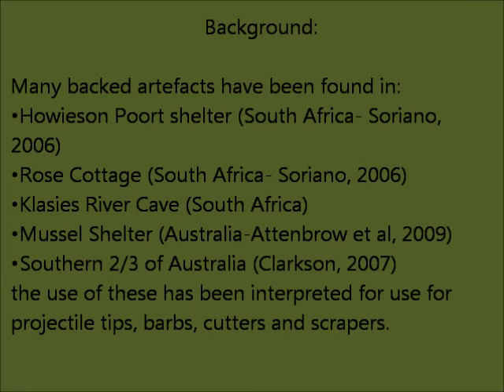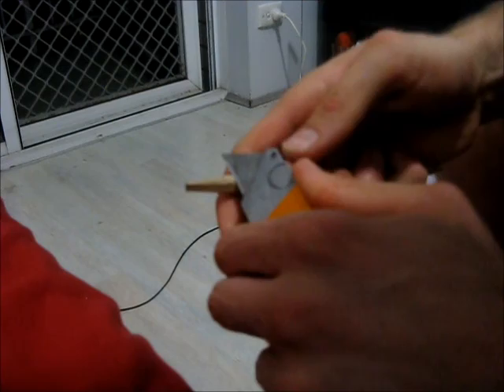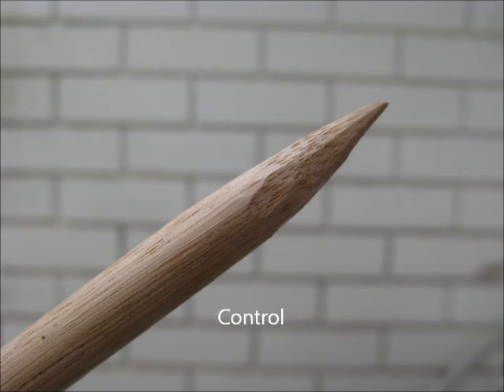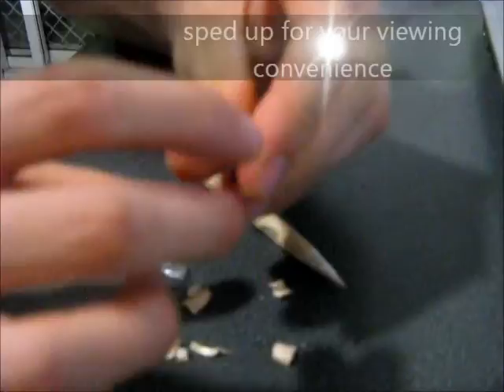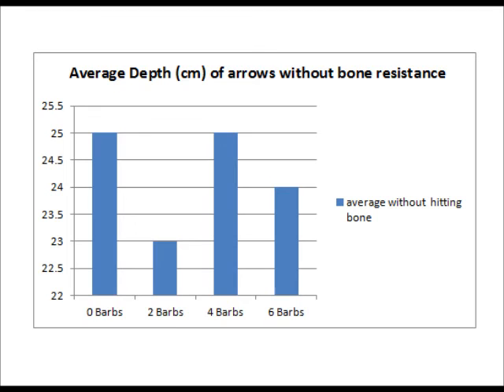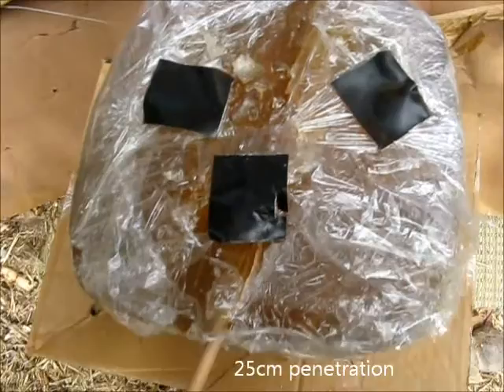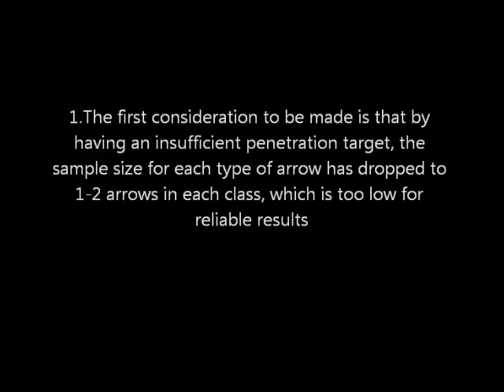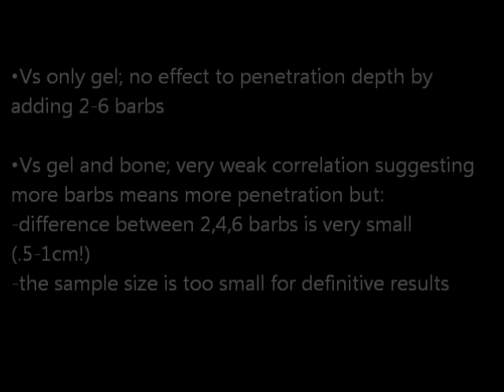Testing the effect of number of microlithic barbs on arrow penetration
ARCA2010 Experimental Report by James Flittner